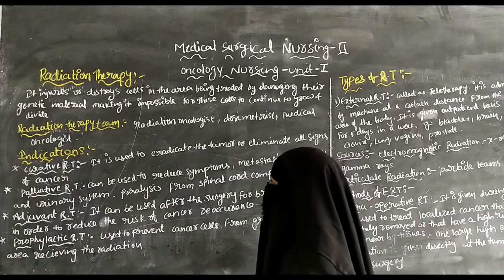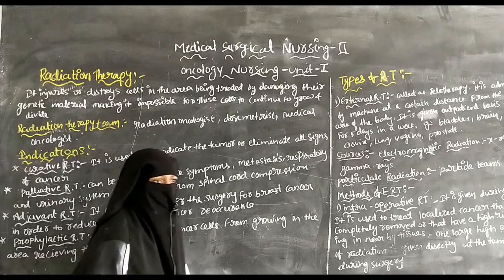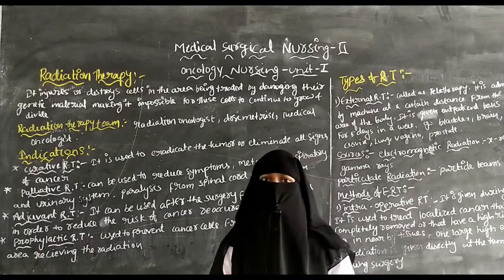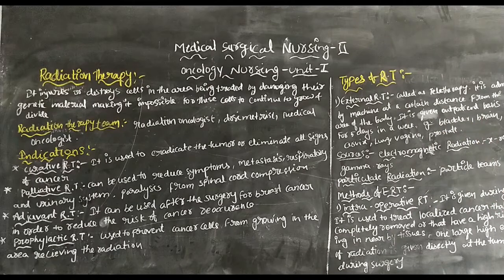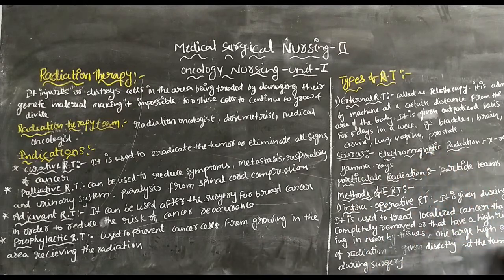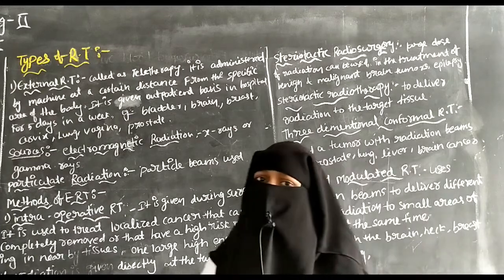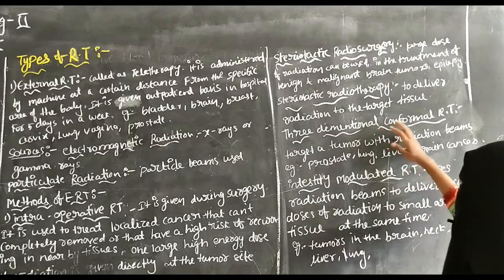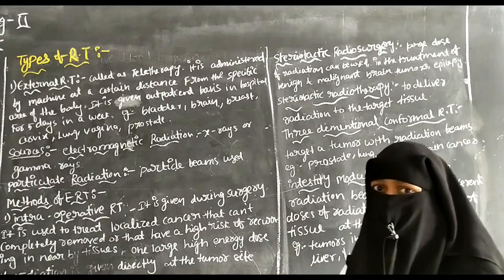GNM II YR : MEDICAL SURGICAL NURSING - II TOPIC :ONCOLOGY NURSING (UNIT I)RADIATION THERAPY( PART I)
TOPIC : ONCOLOGY NURSING (UNIT I)
SUB TOPIC : RADIATION THERAPY( PART I)